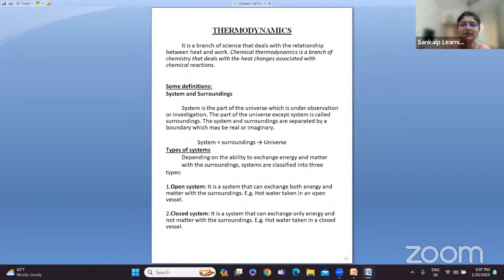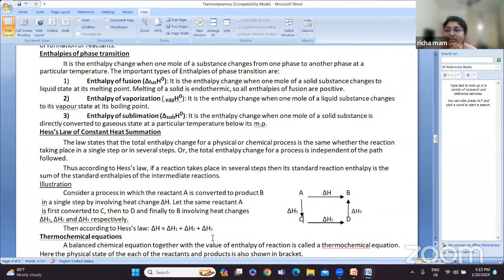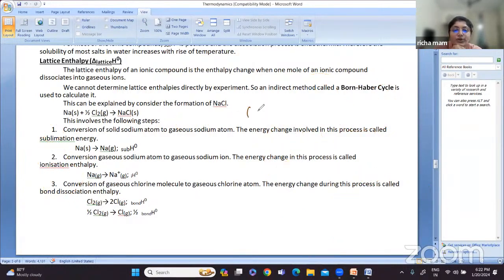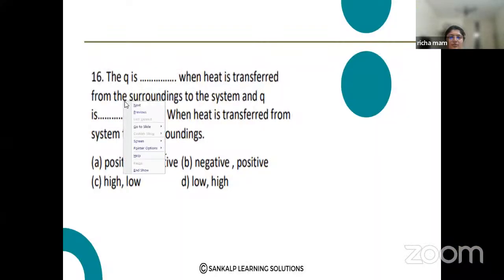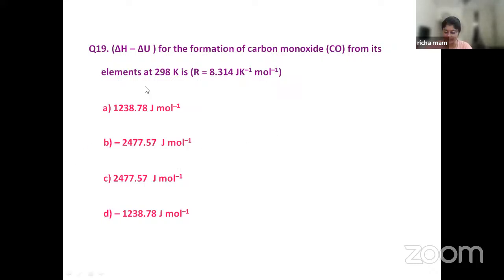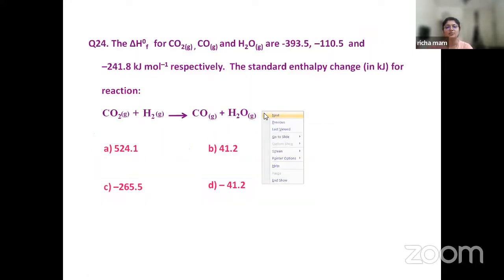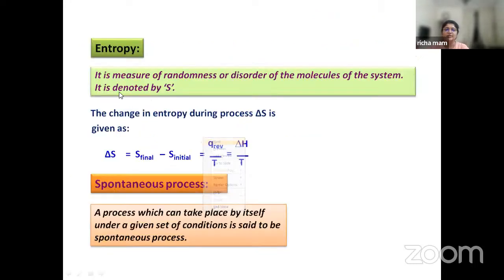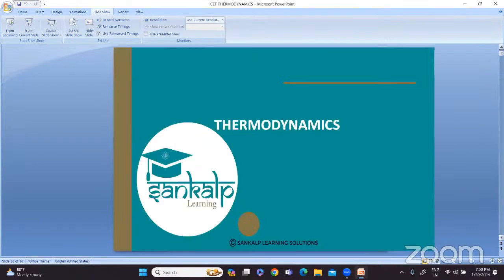Thermodynamics - 1st Pu Session 82